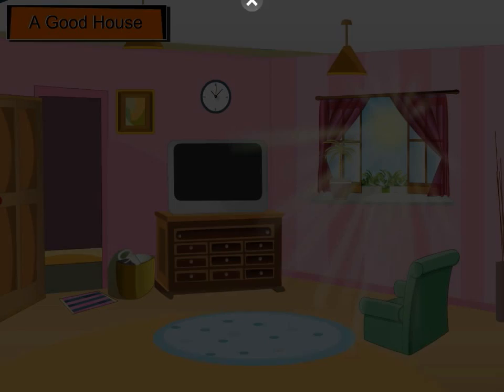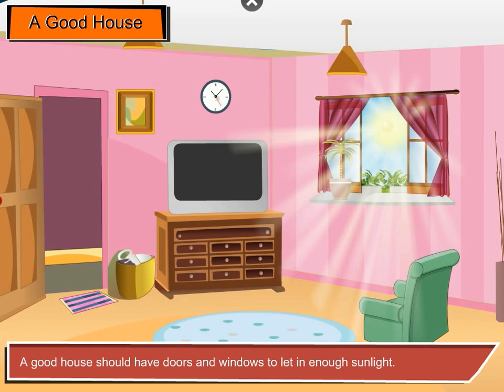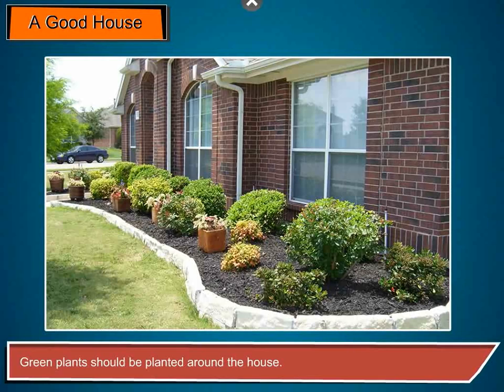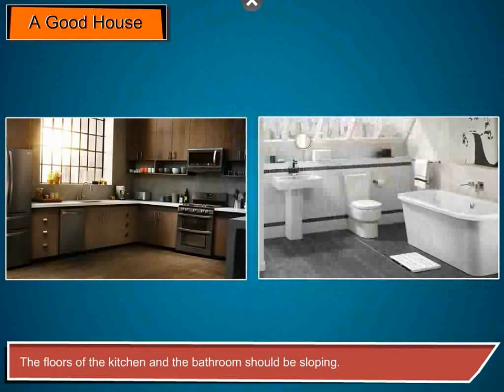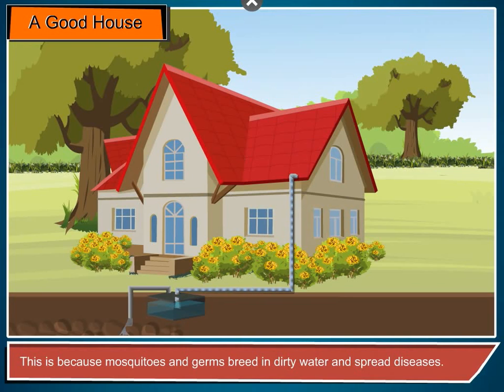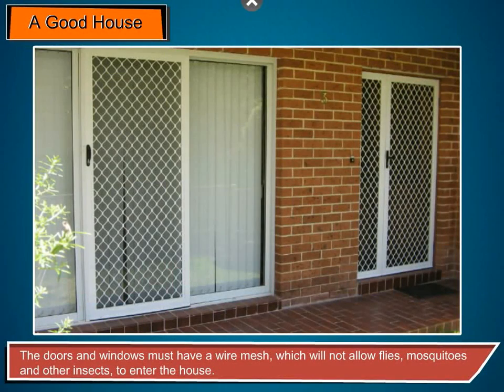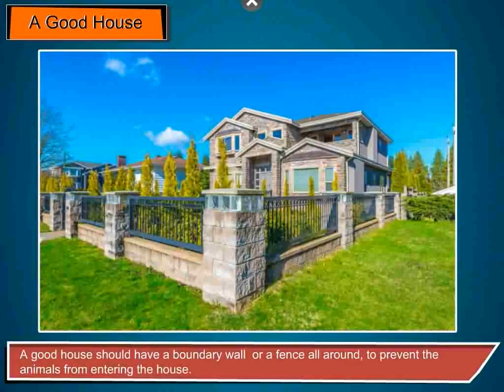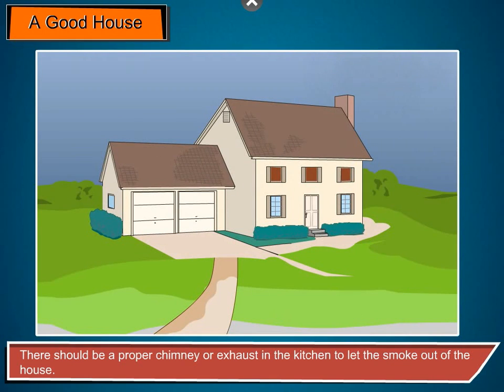A Good House | Science Class 3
Science Class 3 @BlueprintDigitalnr